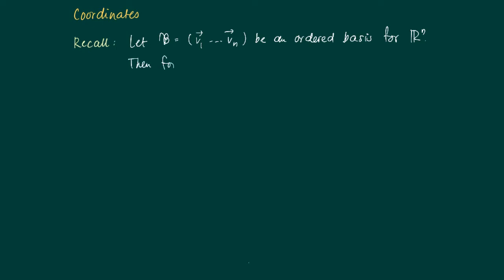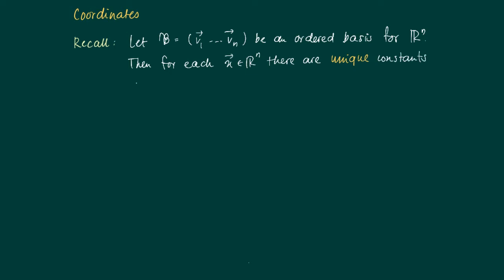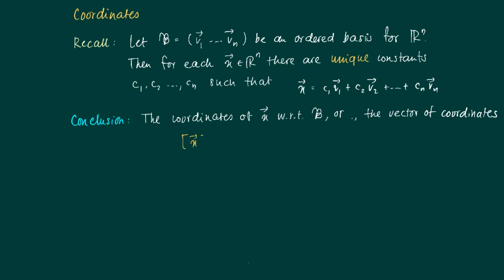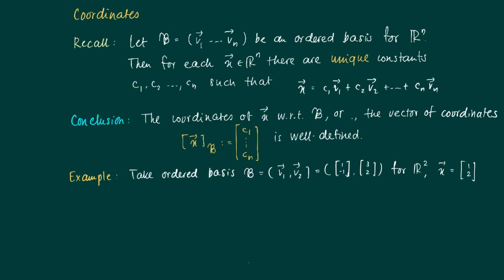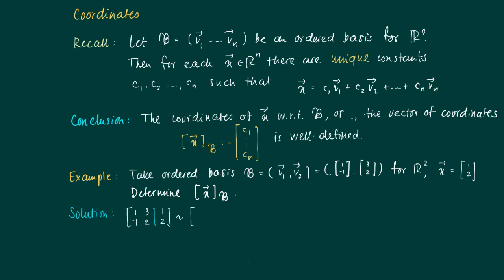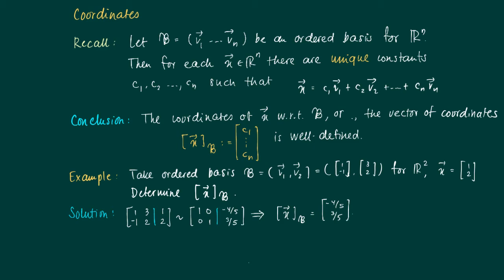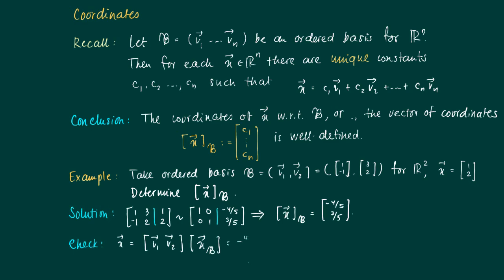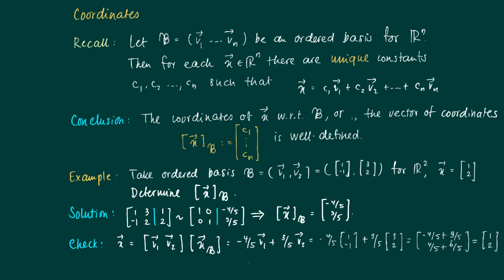Math 2.10.1. Coordinates with respect to basis